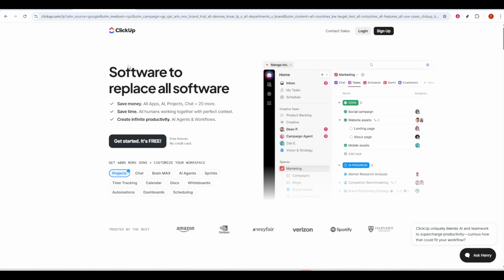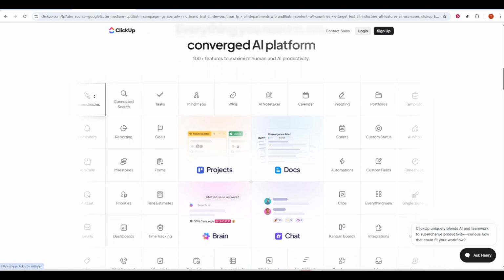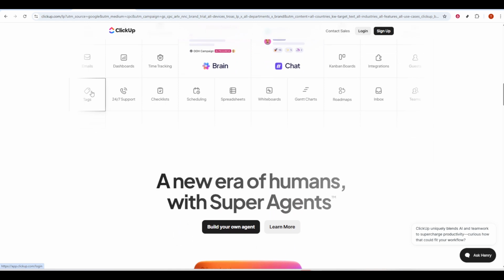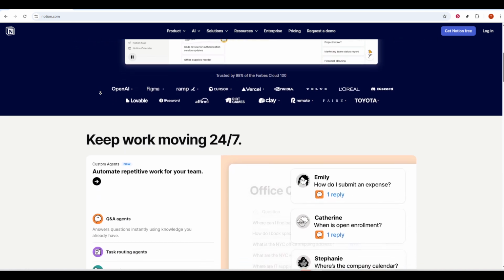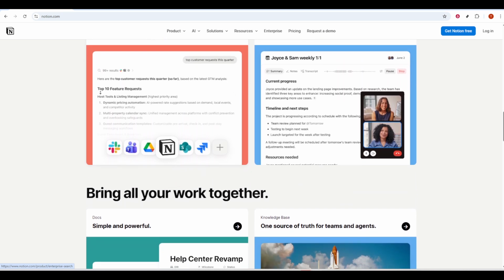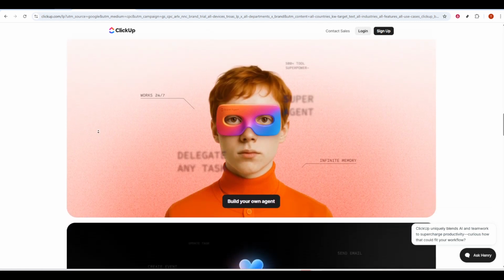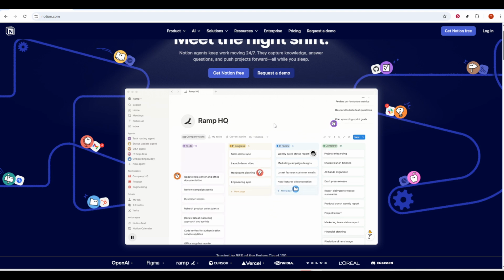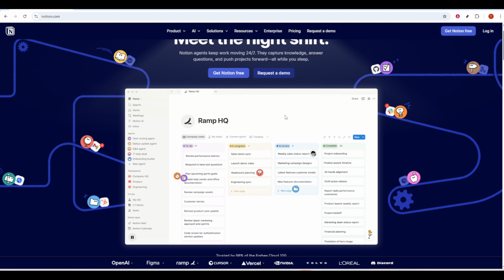ClickUp vs Notion Project Tools Guide [Masterclass]